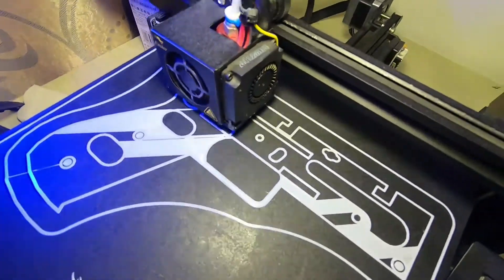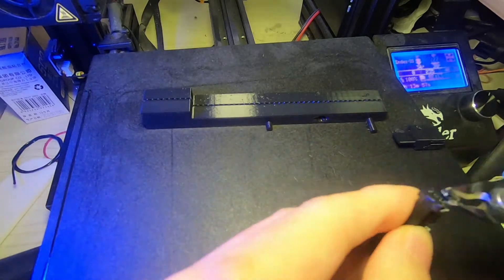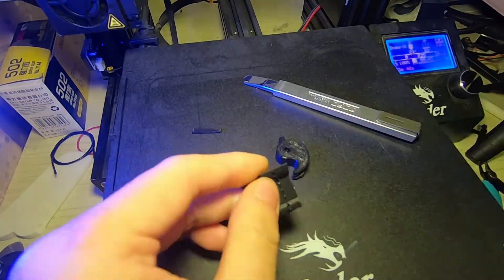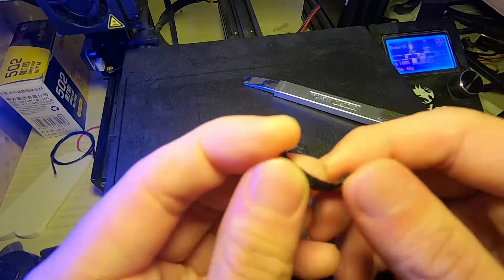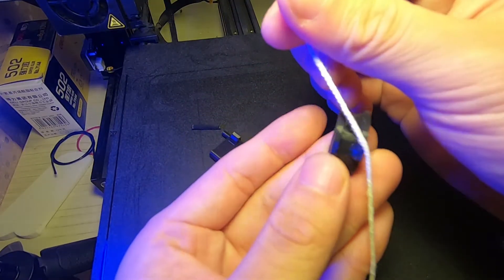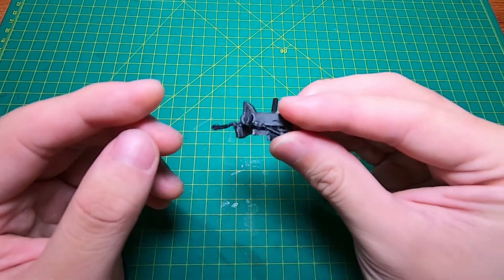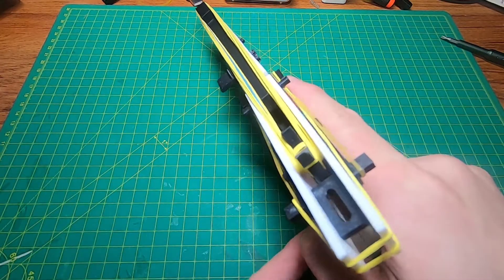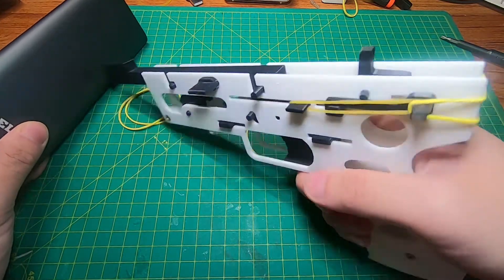【DIY+review】Making a 3d Printed Rubber Band Gun v5.0 |pull and push-action | 3D Printing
Hi, today I am going to share with you this new rubber band gun v5.0.